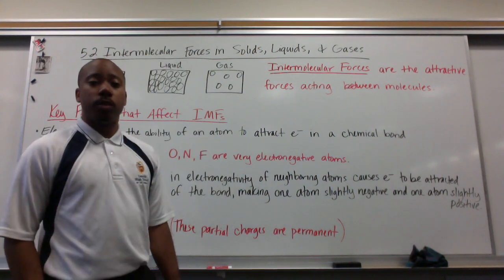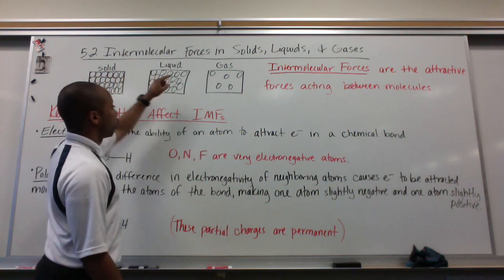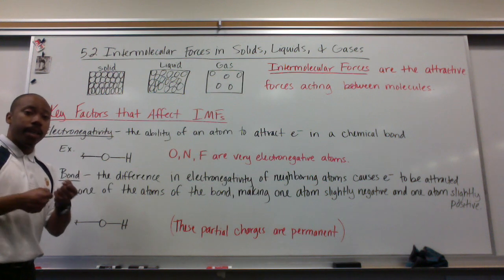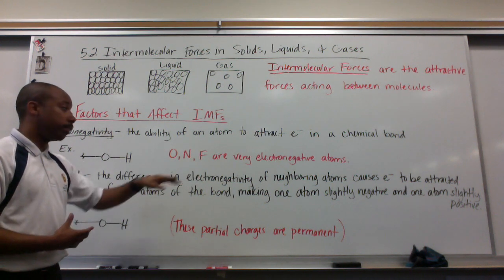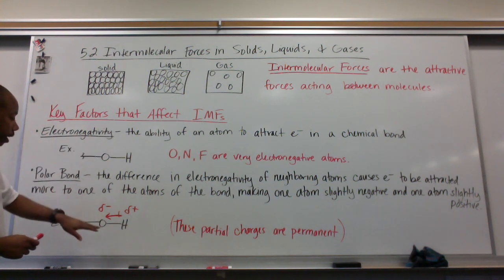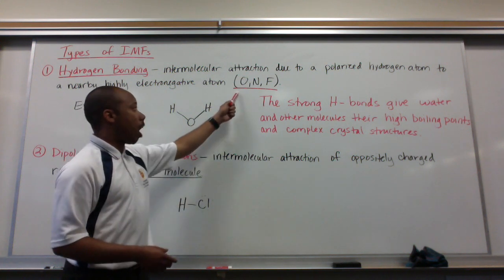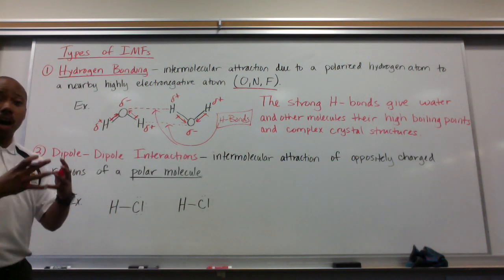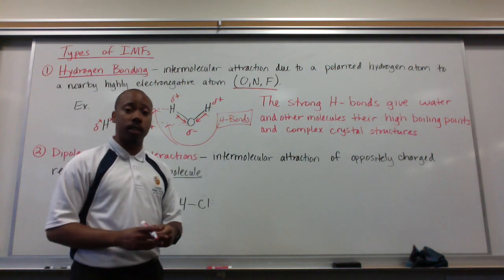Honors Chem #38 Intermolecular Forces in Solids, Liquids, and Gases Part 1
IMFs: H-bonding, Dipole-Dipole, London Dispersion Forces